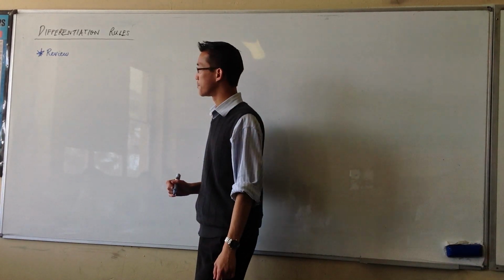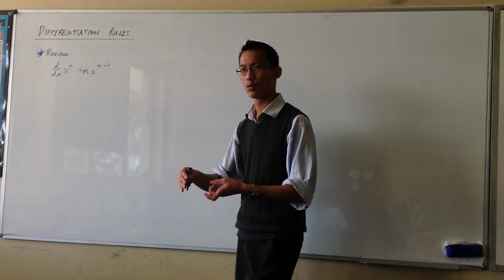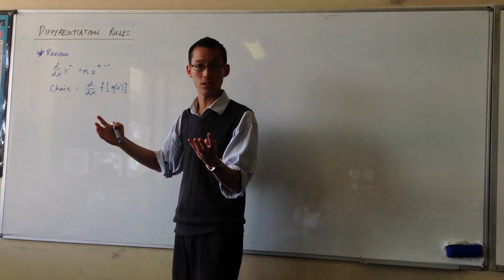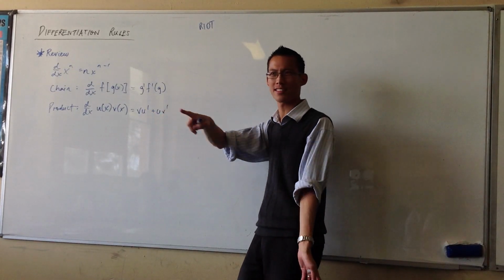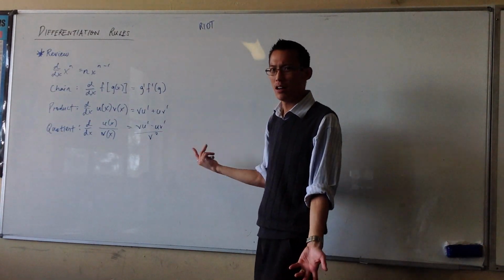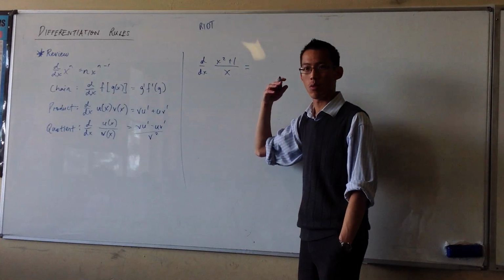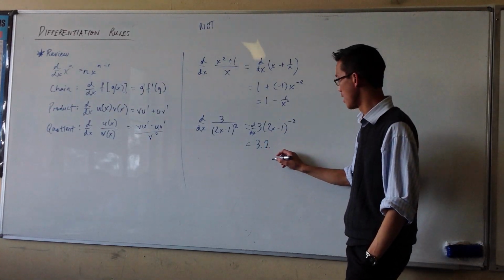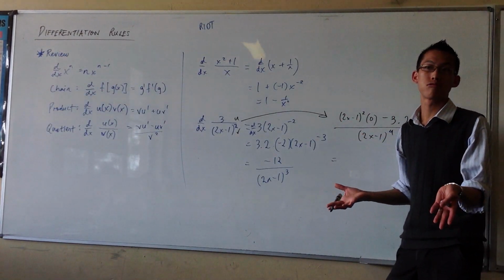Review - Basic Differentiation Rules